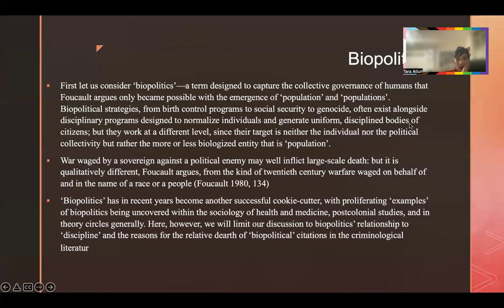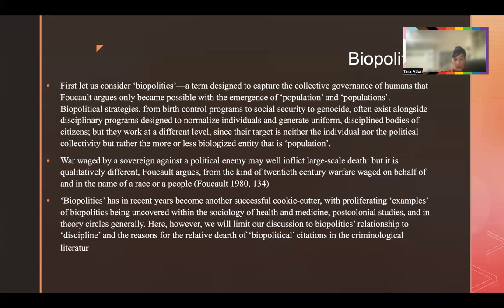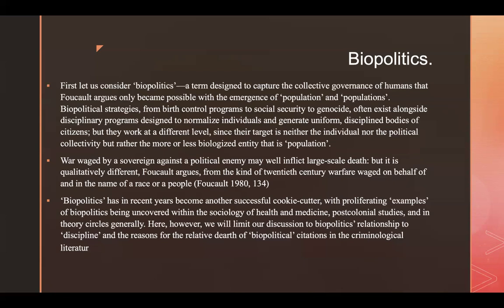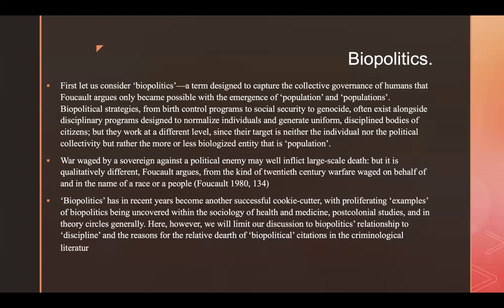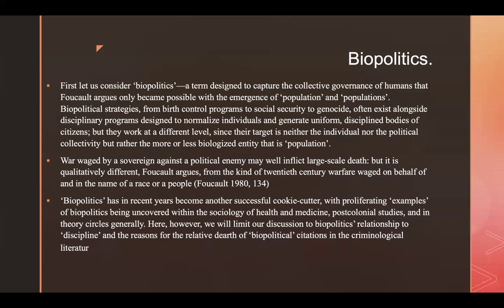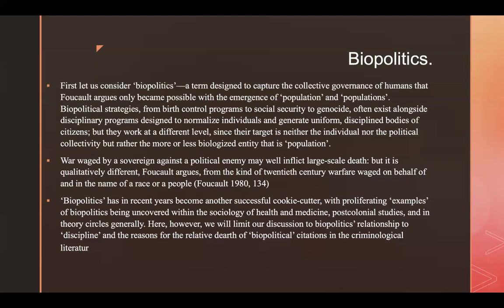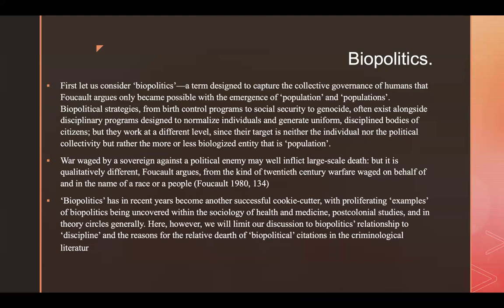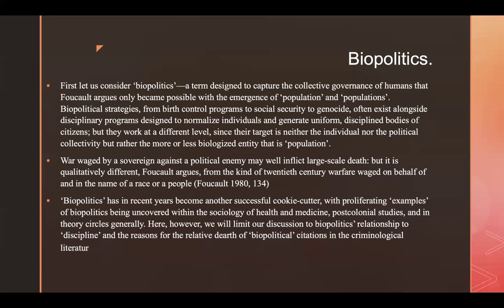Lecture 2, Part 2: Security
A lecture for Criminological Theory.